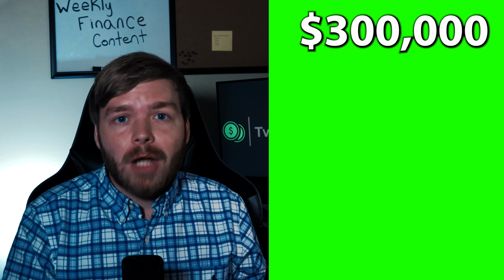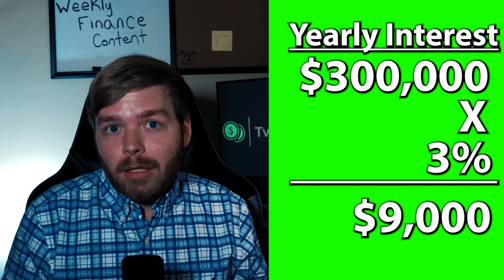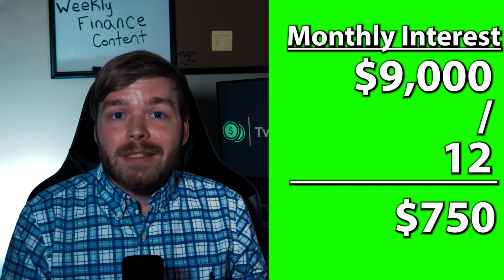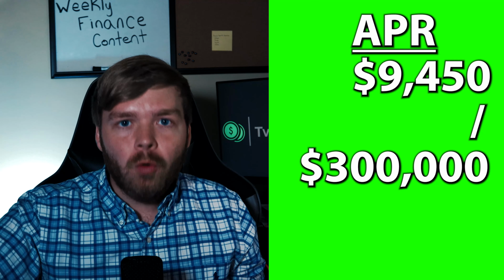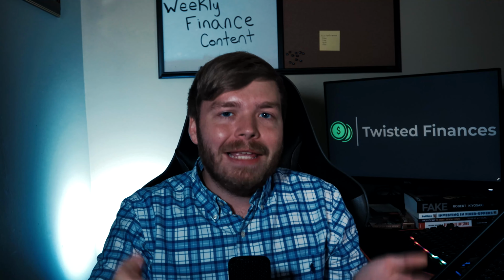Mortgage Interest Rates vs. Mortgage APR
In today’s video we will be discussing mortgage rates vs mortgage apr. Being able to decipher between the interest rate and the annual percentage rate will give you an advantage in comparing multiple loans. Today’s video will also include some numerical examples to help facilitate your understanding of interest rates, mortgage rates, and annual percentage rates.

A vast majority of the population do not know the difference between apr and interest rates. With this financial education video, we are going to help decrease the number of people that are confused with what the difference is between interest rates and apr.

The Best Time to Start Investing Was Yesterday

• Get 2 FREE stocks by signing up with WeBull today! 1 Stock when you make your account, then another when you deposit $5!

• Find it hard to stick to investing? Sign up with Acorns, a company that automatically rounds up your purchases to whole dollar amounts and invests the difference!

• Interested in Crypto? Sign up for Coinbase and you’ll get $10 of Bitcoin for free when you buy or sell at least $100 of digital currency!

• Do you already have some cryptocurrency and would like to earn high-interest rates on staking them? Check out BlockFi! They currently pay 4% interest for Ethereum and Bitcoin. You’ll also get $10 of Bitcoin when you buy or sell at least $100 of digital currency!

Join Andy Wilson from Twisted Finance break down the barriers of the difference between apr and interest rates. Comparing loans and mortgages can be difficult that is why it is so important to understand mortgage interest rates vs mortgage apr, apr vs interest rate, annual percentage rate, interest rate, and mortgage interest rates. Through financial education, you will be to answer the question of “What is the difference between interest rates and apr.

0:00 Intro
0:20 Mortgage Interest Rates vs Mortgage APR
0:48 Mortgage Interest Rate Example
1:55 What is APR on Mortgage
2:40 Mortgage APR Example
3:47 APR vs Interest Rate Example
4:09 Conclusion